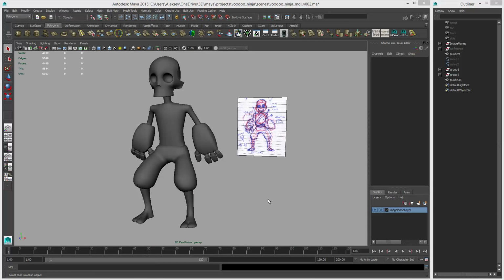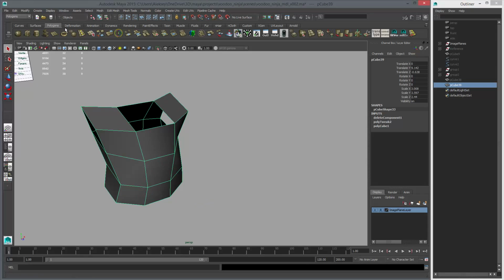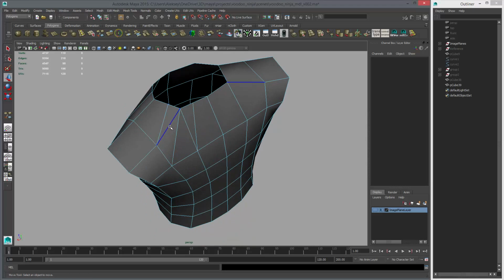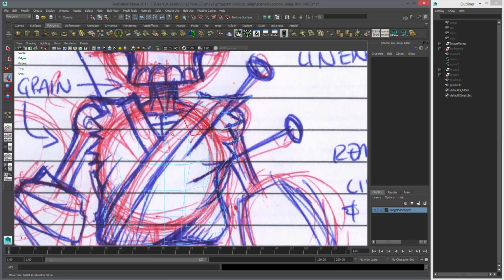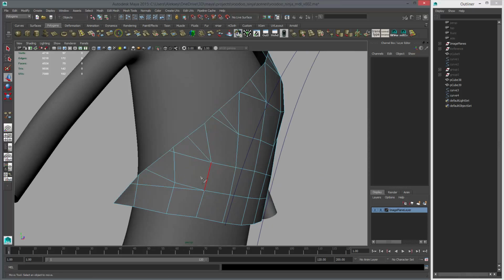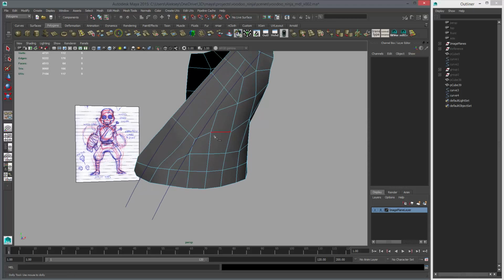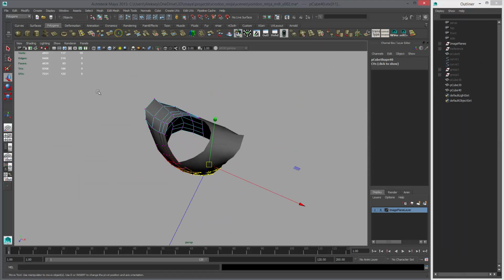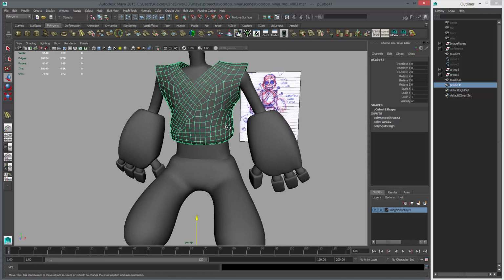Voodoo Ninja Character 3D Modeling Part 5